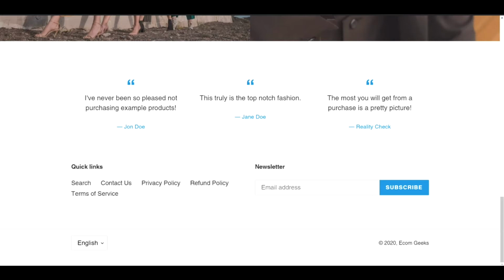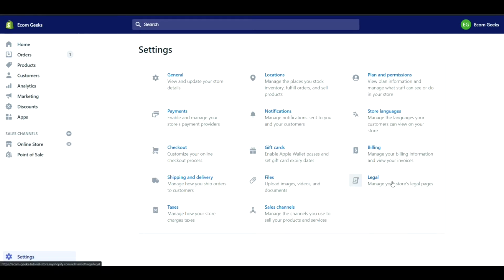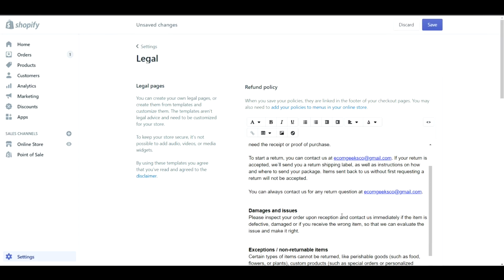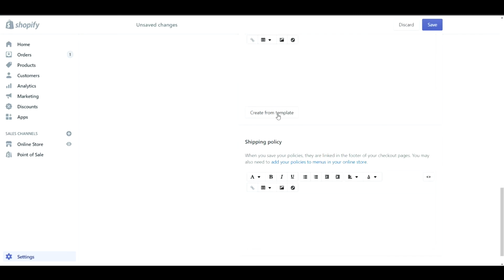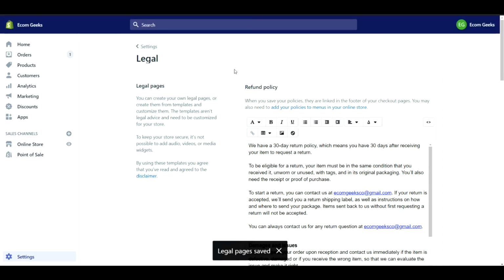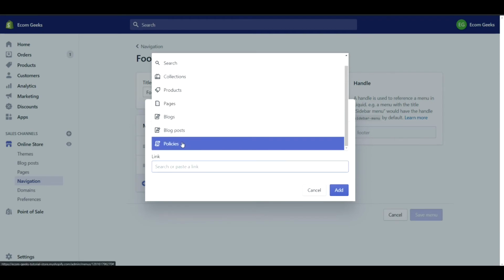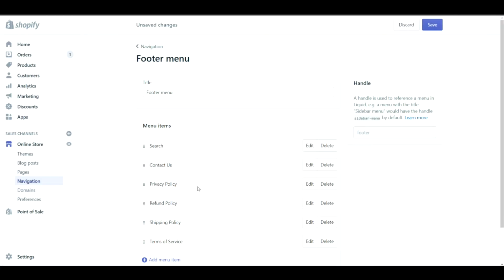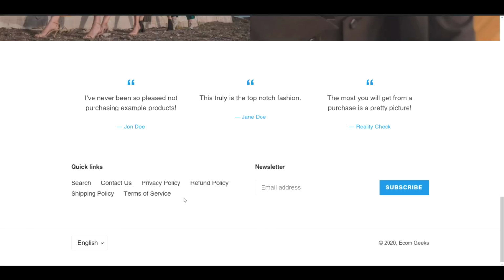Add Policies on Shopify | Privacy Policy, Shipping, Return & Etc.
In this video we show you how to add policies on Shopify. Privacy policy, shipping policy, return policy etc.

✔ 1-1 Training: Get one hour of one on one time with a Geek. Ask us anything, we are here to help!
✔ Store Optimization: Getting traffic but no conversions? Don't let your Black Friday ads go to waste, hire a Geek to optimize your store!
✔ Store Tweaks: Have a small tweak or a few tasks that need to be done? Hire a Geek to get it done quickly!

FREE CHRISTMAS STORE BANNERS & POP-UP GRAPHICS FOR YOUR STORE
Download for FREE when you sign up for our email newsletter

Add policies on Shopify, add return policy on shopify, add privacy policy on shopify, Shopify Help, Shopify, Shopify Tutorial, Shopify Tutorials